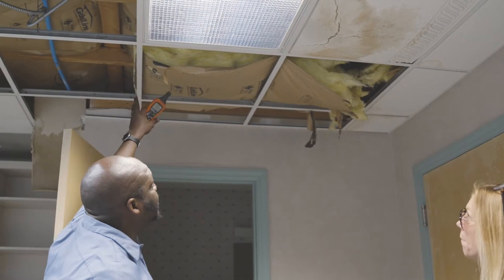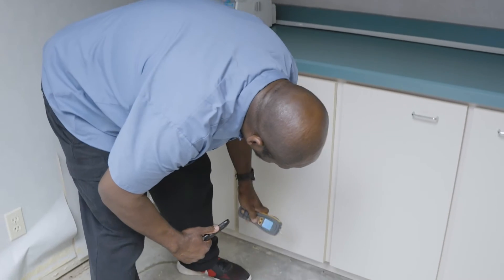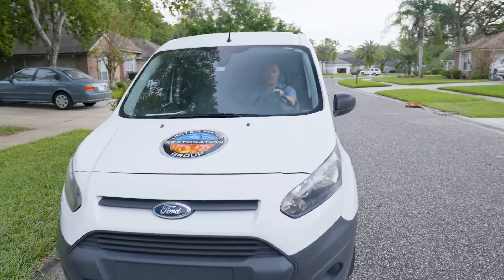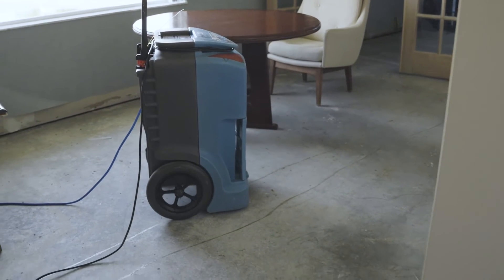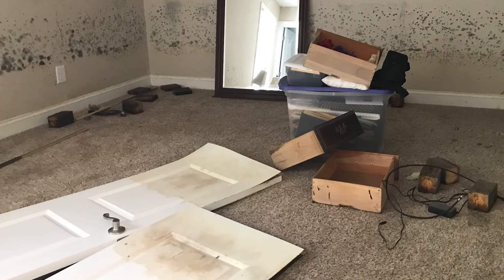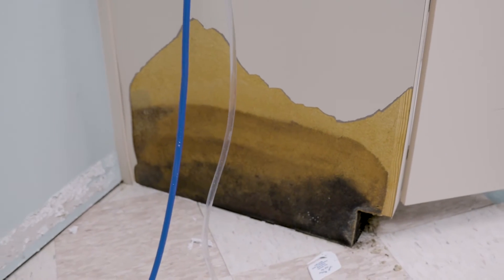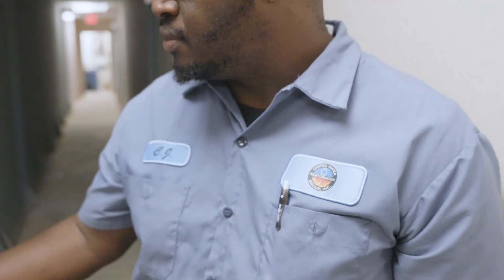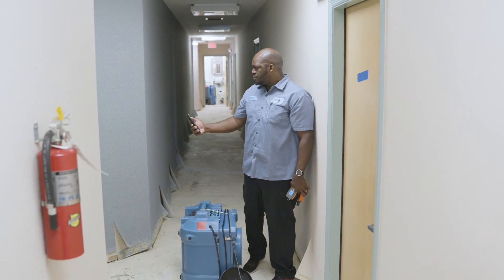Water Damage Cleanup & Restoration Services Long Island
If your property is affected by water damage, it's critical to quickly and effectively address the problem to ensure it doesn't get worse or turn into a microbial growth issue. When you call @unitedliny, our team of professional IICRC certified technicians rapidly arrive to access the damage, determine the source of loss, and devise a mitigation plan. United's goal is to restore your property to pre-loss condition or better.